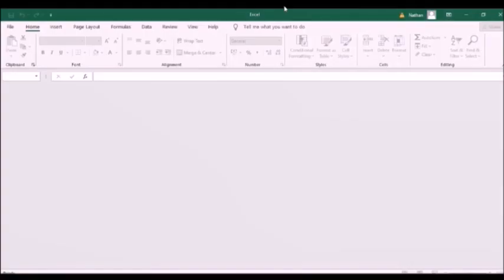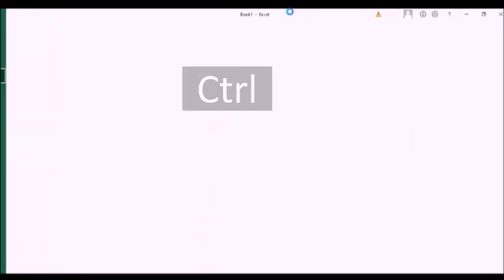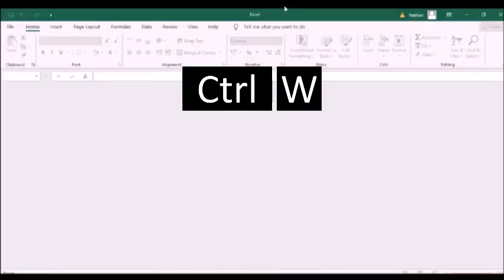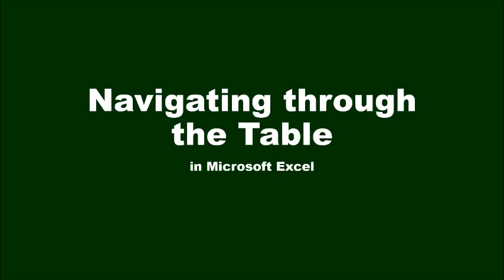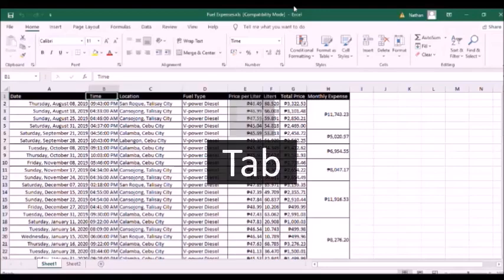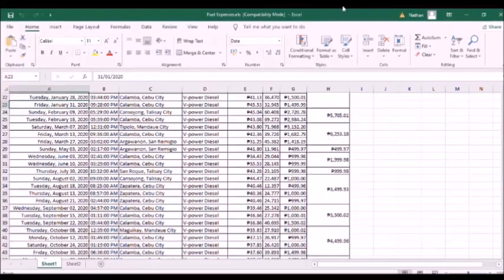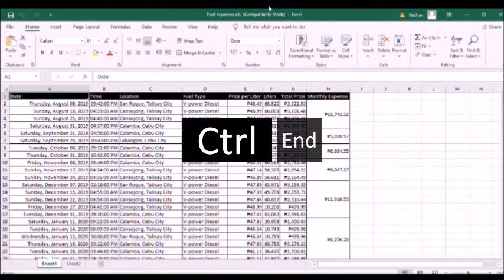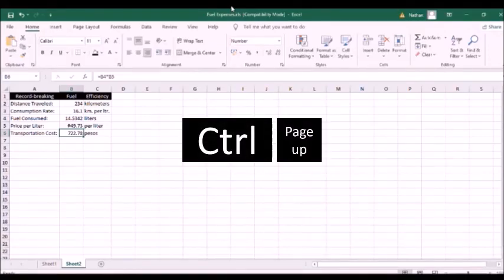Microsoft Excel: Navigating through the Table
The basics of using this software is navigating through the table using keyboard shortcuts.